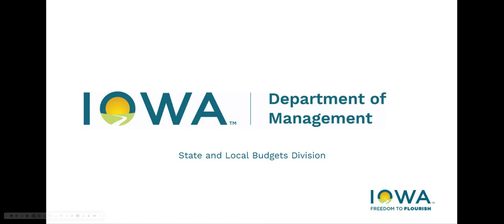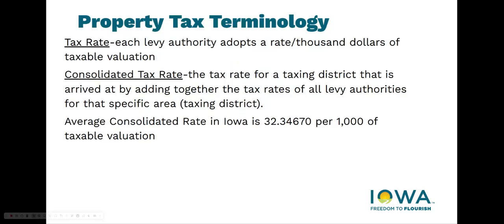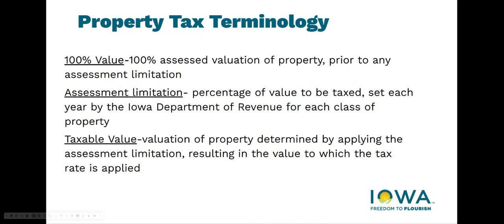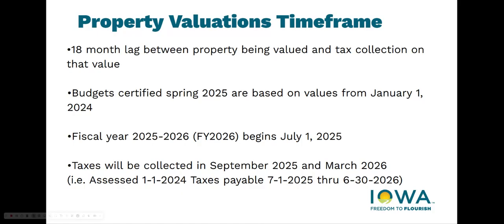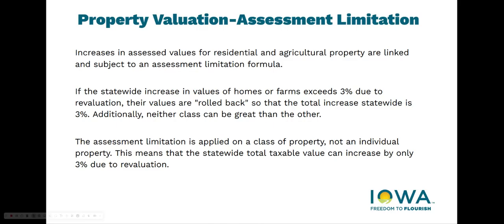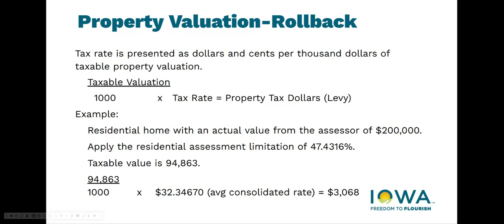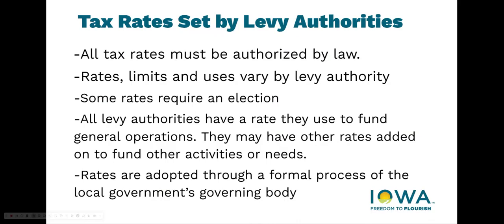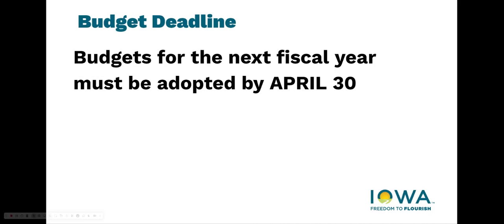Property Tax Basics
This video provides a general overview of the property tax system in the state of Iowa.